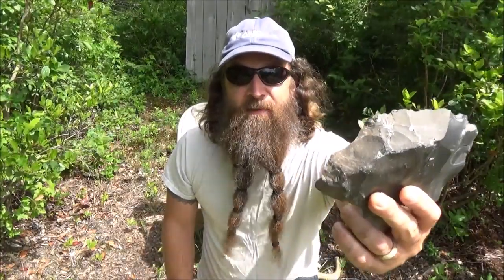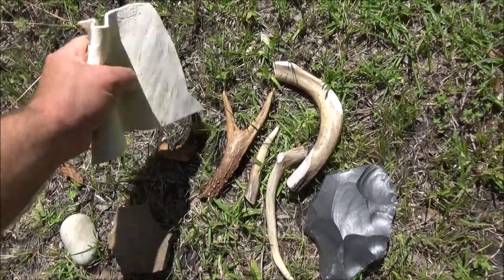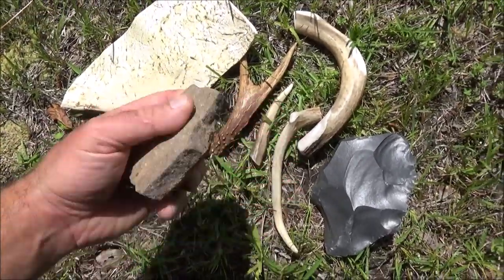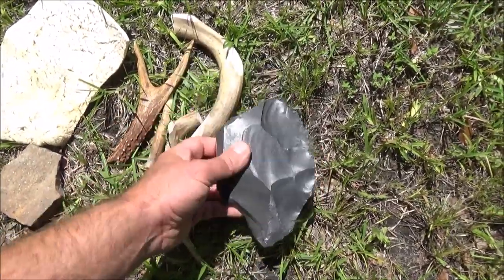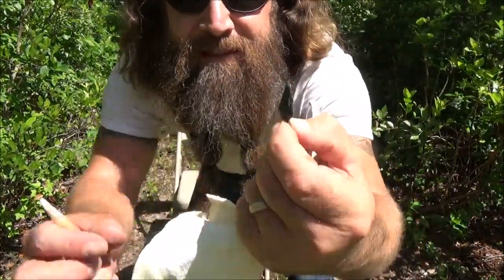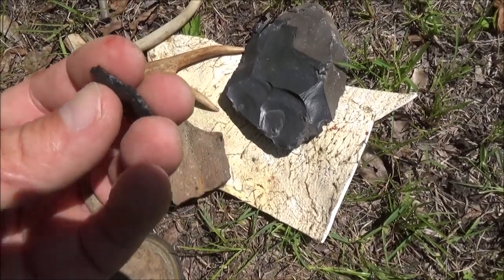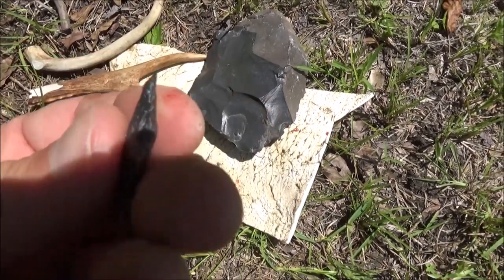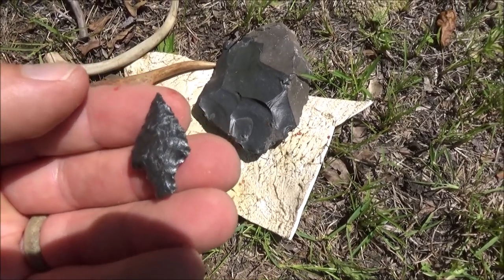speed making an arrowhead with primitive tools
Quickly making an arrowhead with a deer antler and a rock. So-called "abo," or aboriginal style.